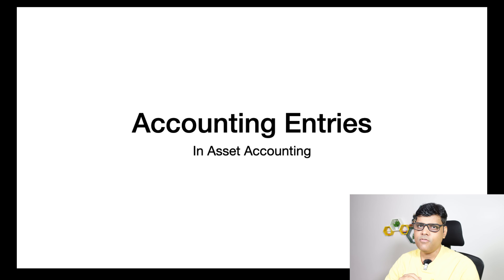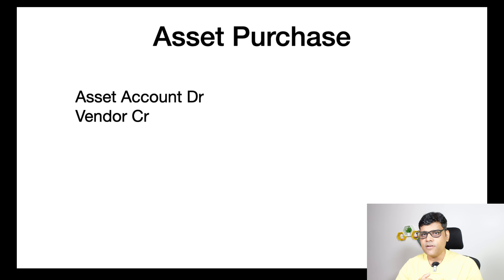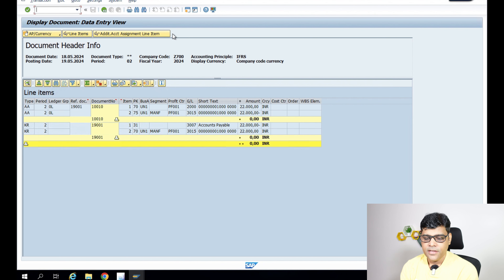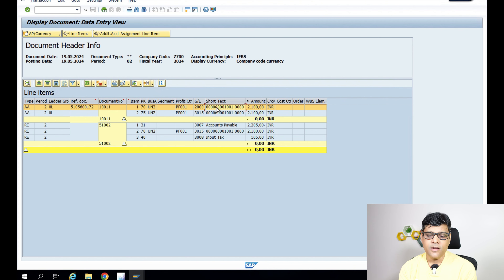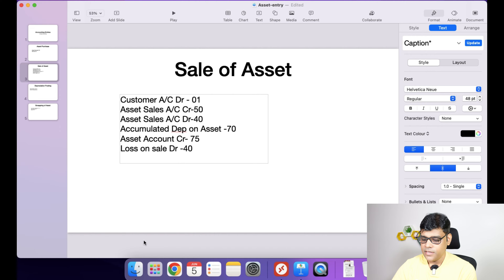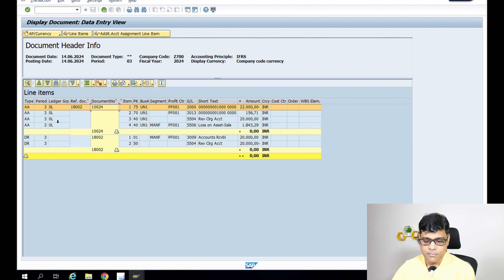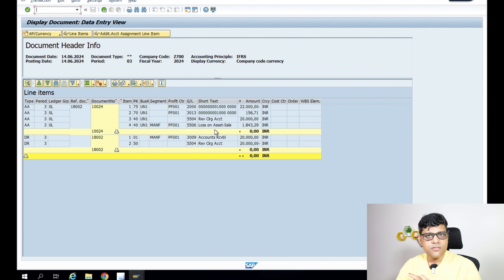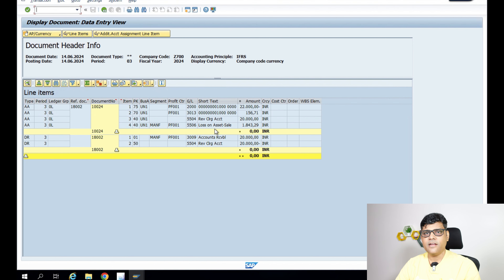Accounting Entries in SAP Asset Accounting | SAP S4 HANA Finance Training - Pradeep Hota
What are the Accounting Entries in SAP Asset Accounting in S/4HANA? Here I segregate SAP Asset Accounting Entries into various business processes and explain each of them.